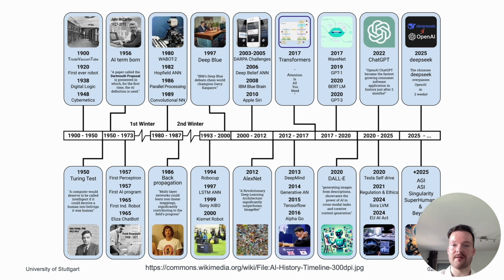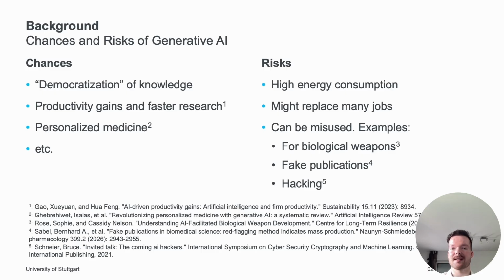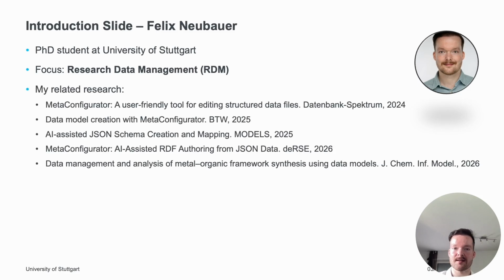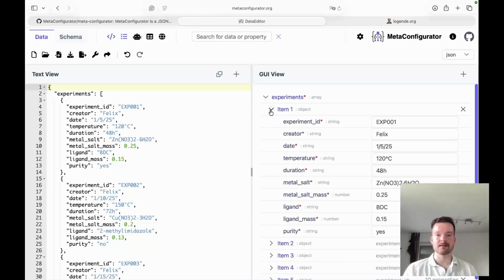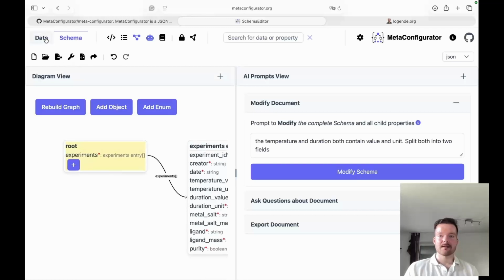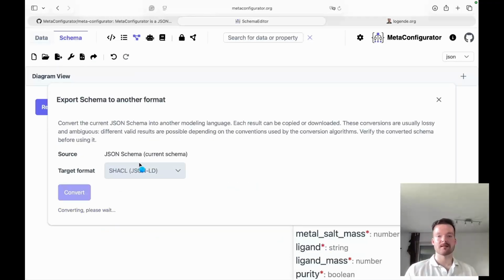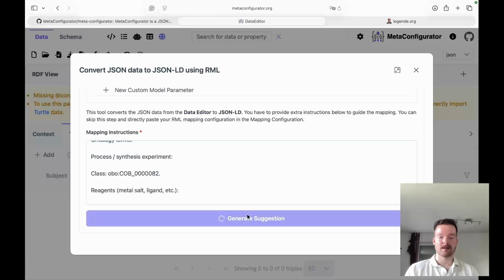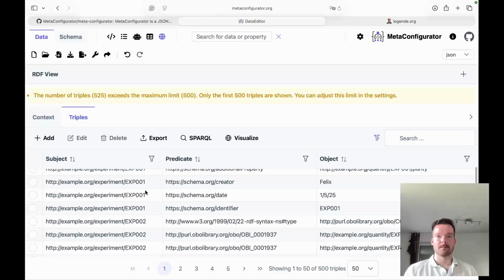Using AI for Research Data Management Software - HiRSE Summer of AI for RSE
The HiRSE Summer of AI for RSE series features "Using AI for Research Data Management Software" by Felix Neubauer.

More about the Summer of AI for RSE
Welcome to the HiRSE Summer of AI for RSE. If you want to learn more on how AI is changing the way we write and work with research software, this collection of episodes is for you.

If you want to get in touch, please also see our

00:00:00 Using AI for Research Data Management Software
00:00:59 Background
00:03:26 Introduction
00:05:52 Live Demo